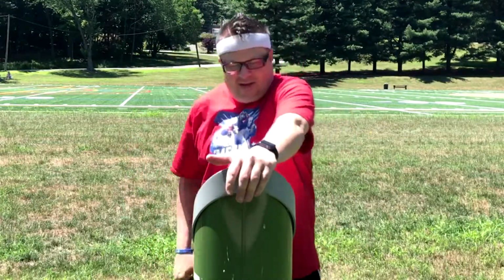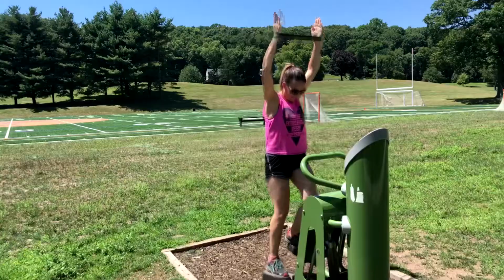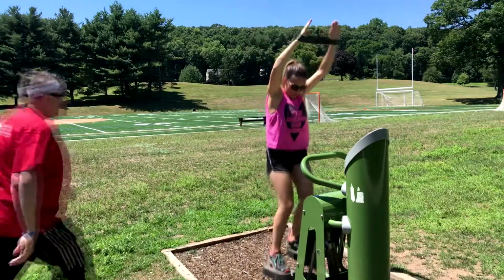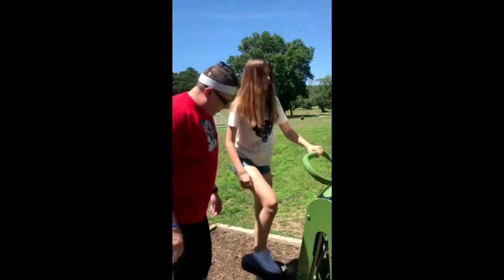Mr Merica ! A day at the park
Mr Merica knows all and can do anything better than anyone and is an expert at everything! Including working out , here he is at the local park teaching others how to keep in shape without going to expensive gyms and such ! Enjoy